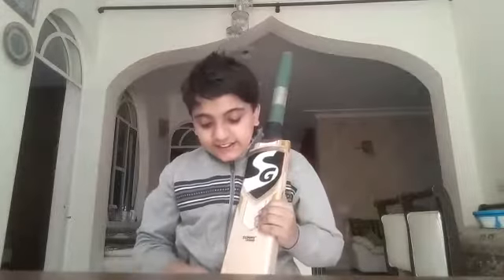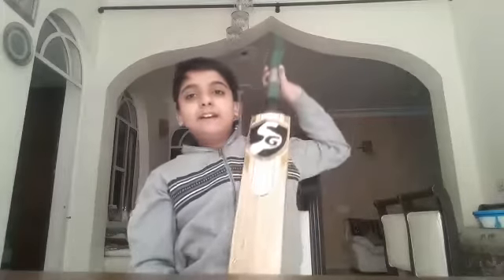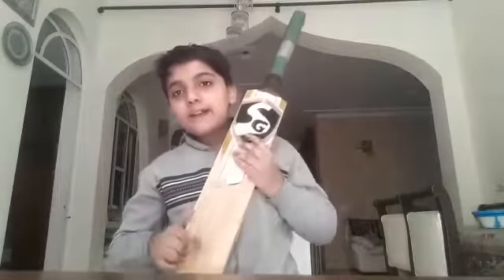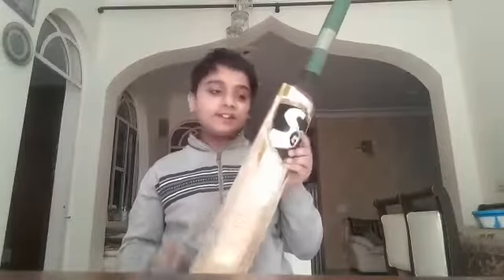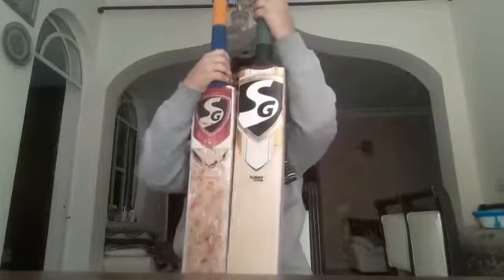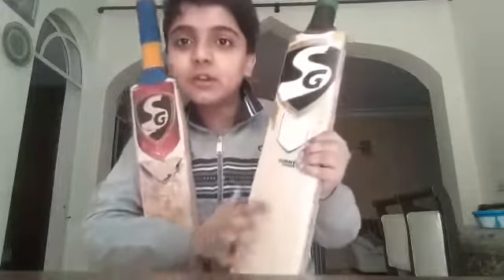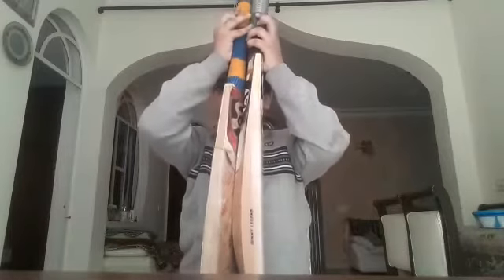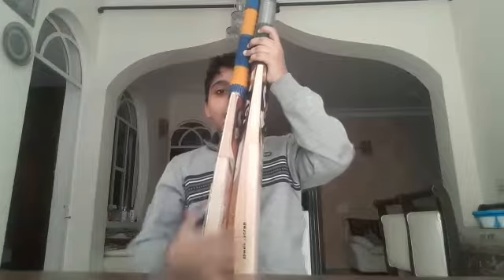sg bat review